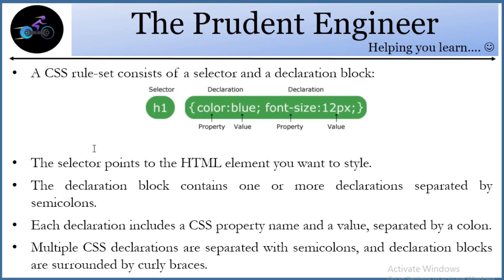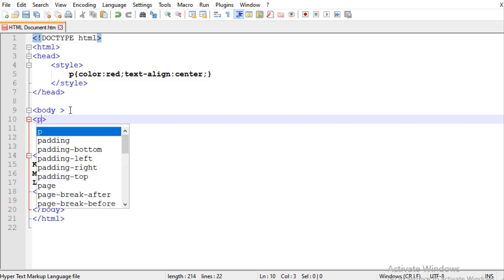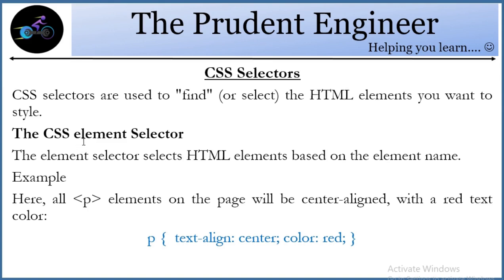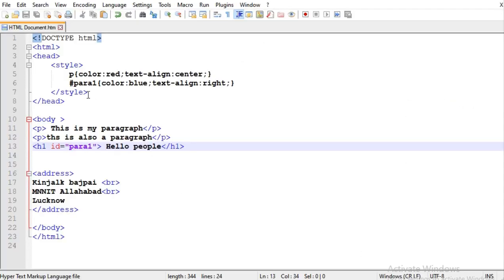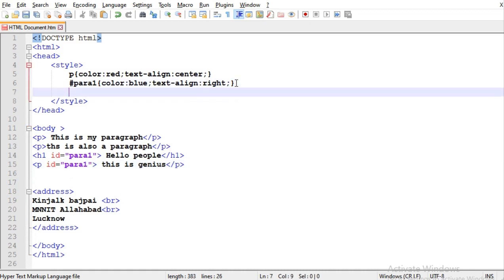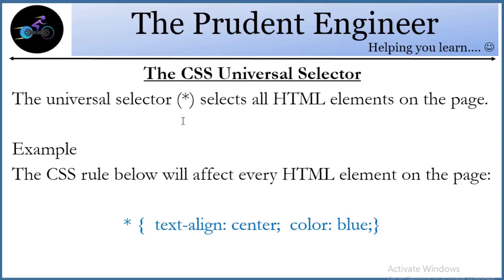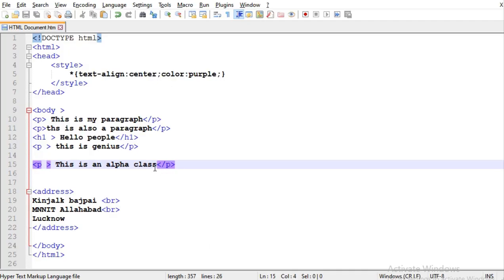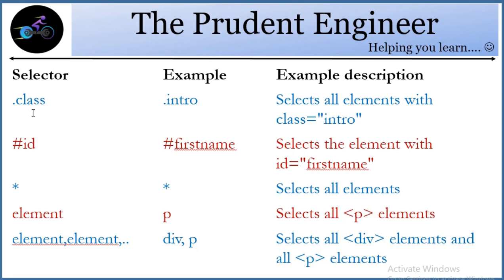#2|| CSS SYNTAX and .CLASS ID SELECTORS || Style the web page || CSS HTML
This video explains the SYNTAX and SELECTORS used in HTML CSS.
Watch the video till the end to have complete and in-depth knowledge.

In case you find this video running fast, pause it, or increase/decrease the speed of the video according to your convenience.